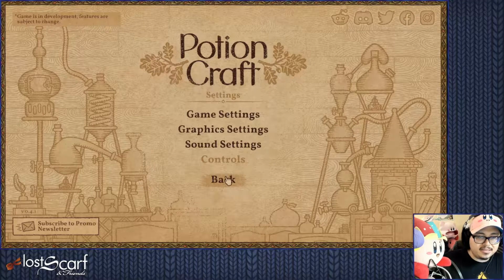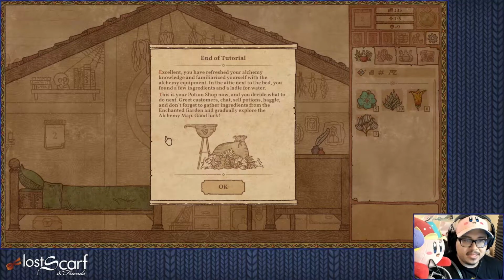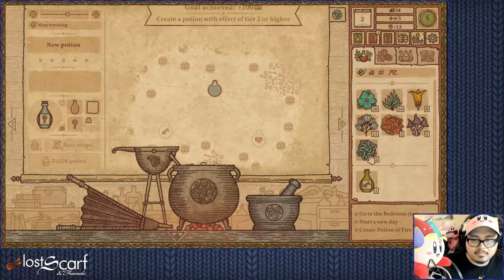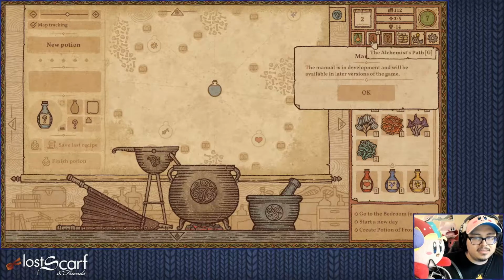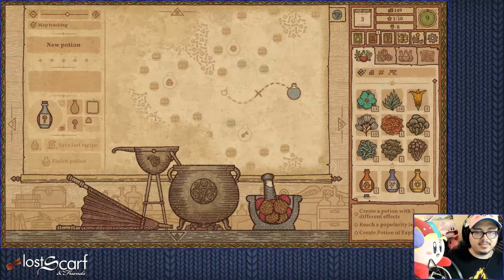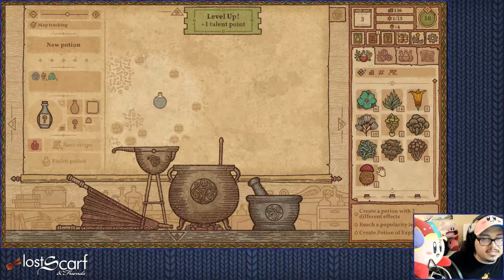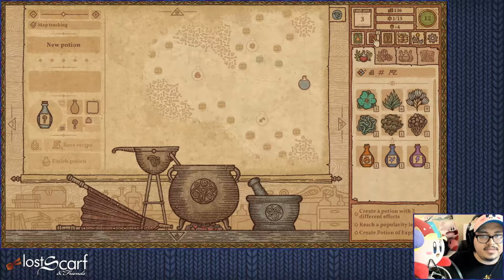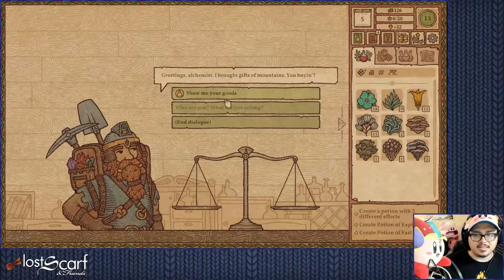ScarfPlays Potion Craft Early Access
Potion Craft is addicting, you should play it too. This will get a 1shot

Copy provided by Developer/Publisher